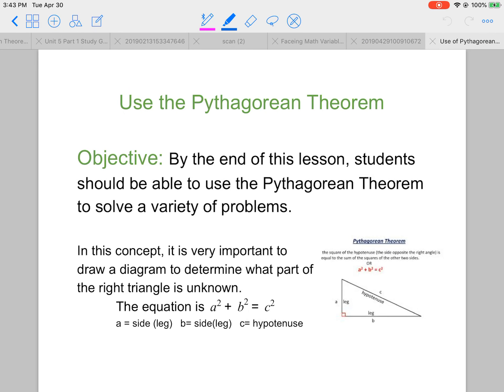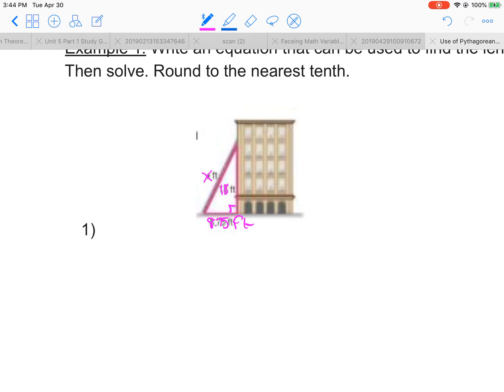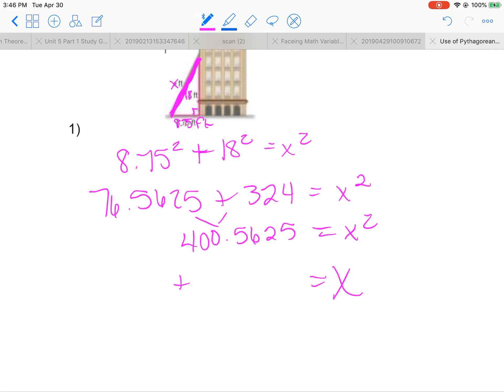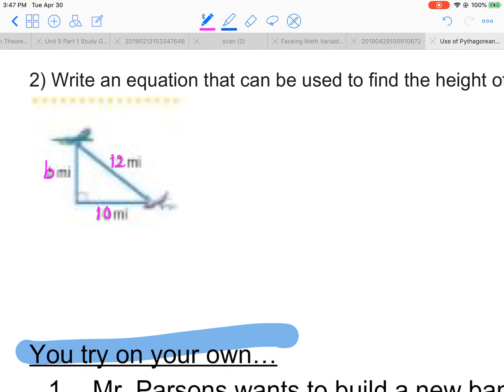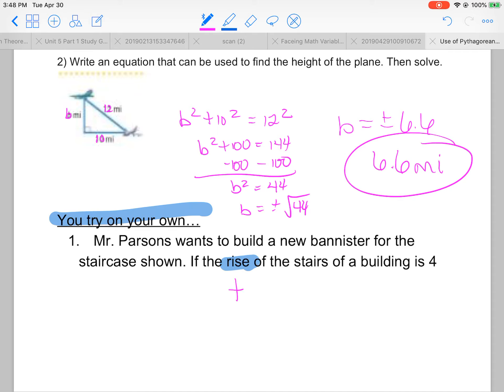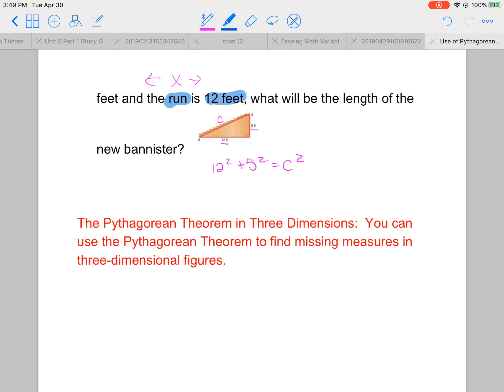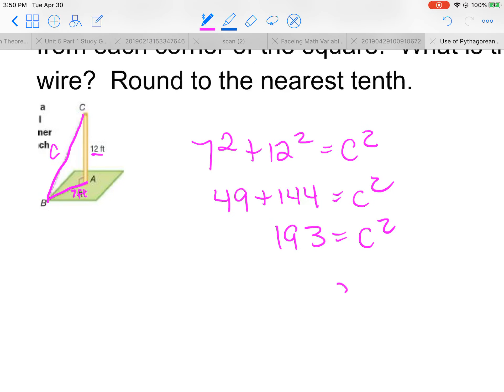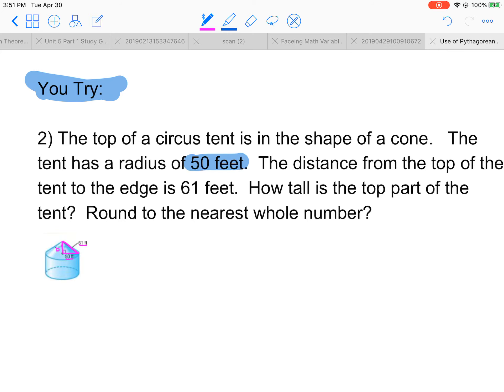Use the Pythagorean Theorem